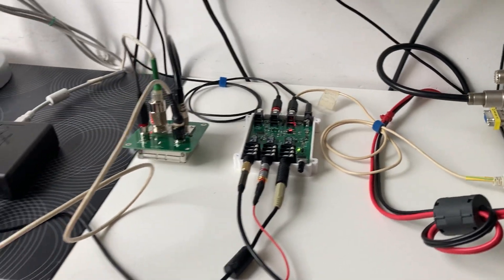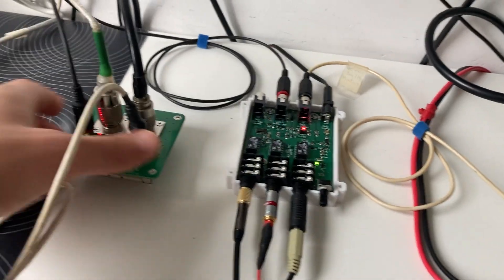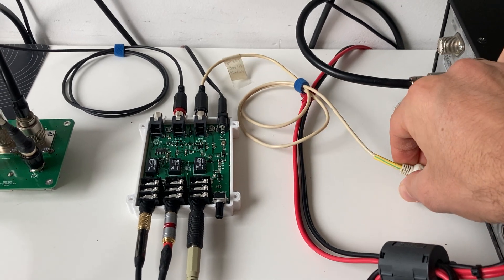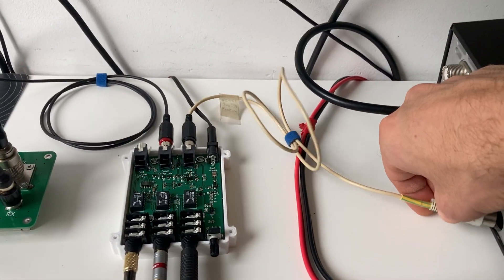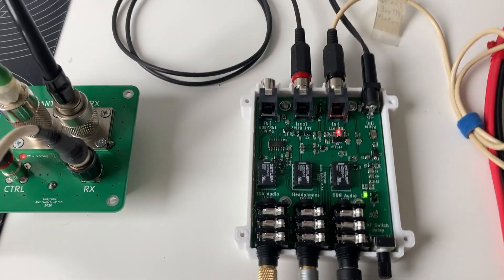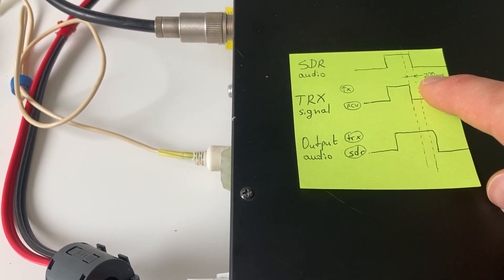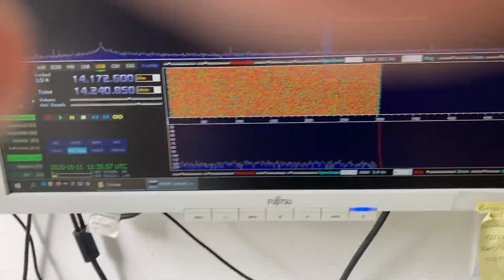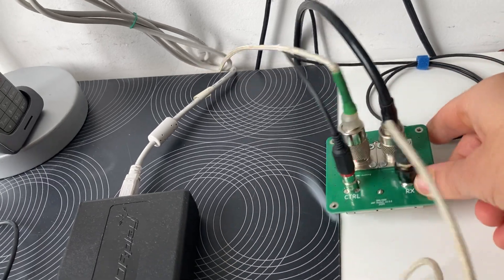TRX-SDR Switch (T/R switch) by lz1aq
Update: No longer in production.

This Transmit/Receive switch allows your SDR and Transceiver to use a common antenna. It is made by lz1aq.

If your transceiver doesn't have and RX antenna output you will need to use this kind of antenna switch that will disconnect your SDR when the Transceiver starts transmitting.

This switch also manages the audio paths which allows you to listen to the TRX monitor during transmitting. Without it this audio control it is almost impossible to send Morse code manually. I will post another video demonstrating the effect.

I 3D printed the audio switch box myself. You can find the STL files

Here is complete technical documentation and schematics for the device

Another video explaining in a detail why you need to switch the audio sources when operating CW.